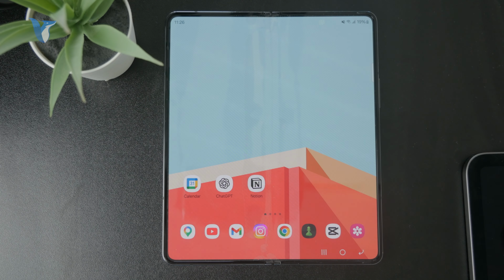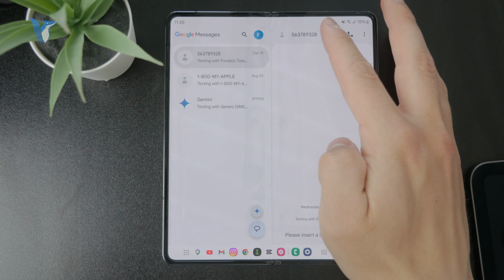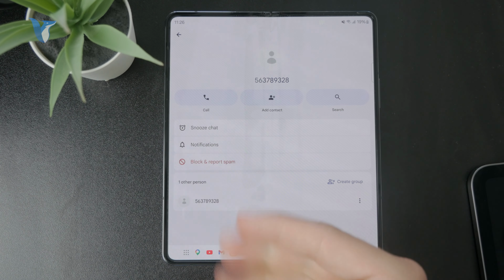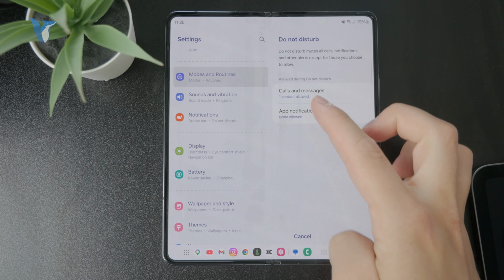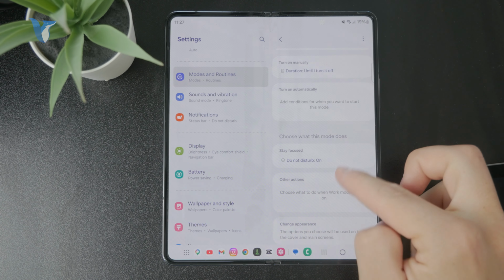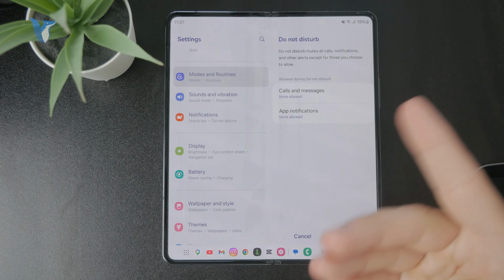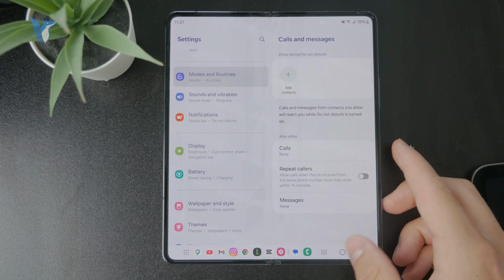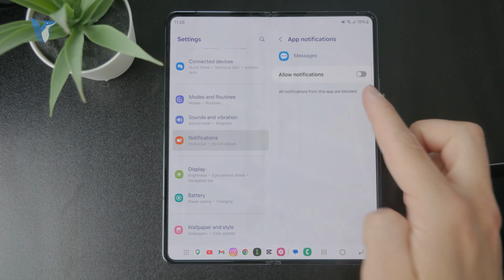How to Block Messages on Android (tutorial)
Learn how to quickly block unwanted texts and silence spam using the native tools on your Android device. This step-by-step tutorial covers both the Messages app and contact settings to ensure your inbox stays clutter-free and secure.